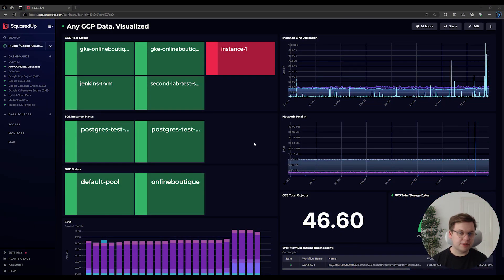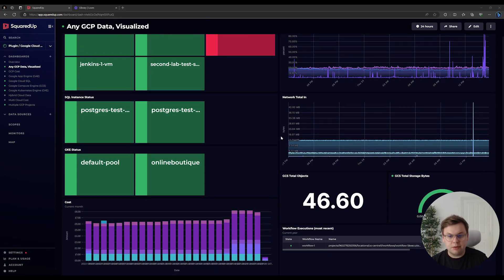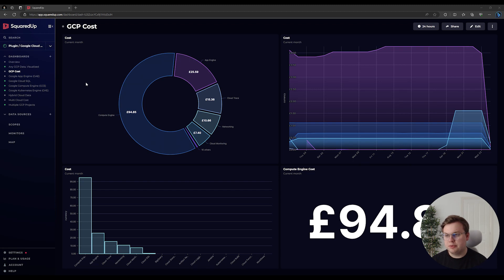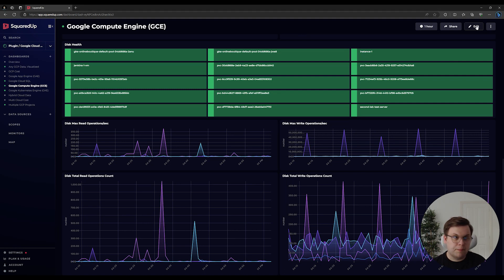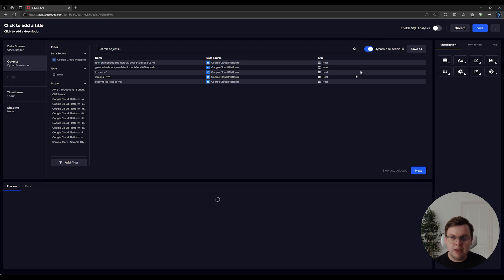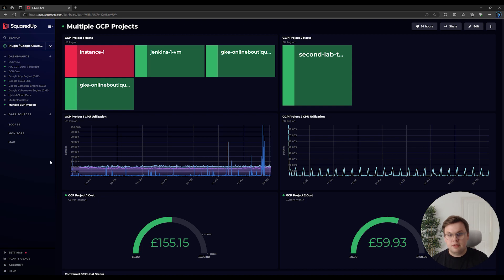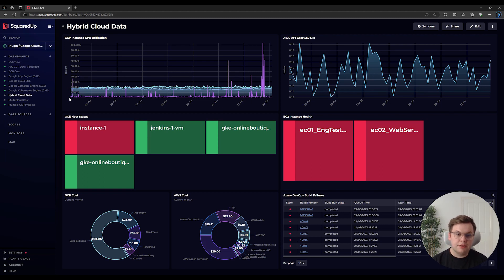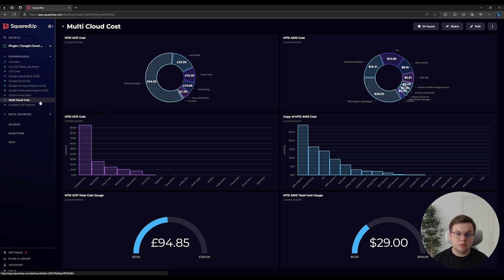Google Cloud Platform plugin spotlight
A brief introduction to SquaredUp's Google Cloud Platform plugin. Discover how easy it is to connect directly to GCP to monitor your environment, including GKE, Hosts and more, in centralized dashboards for the whole team.